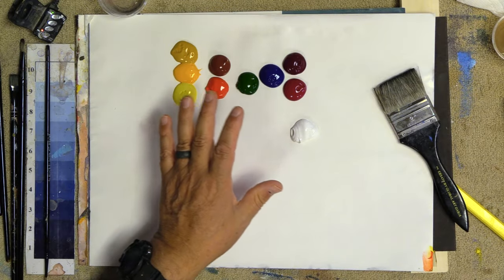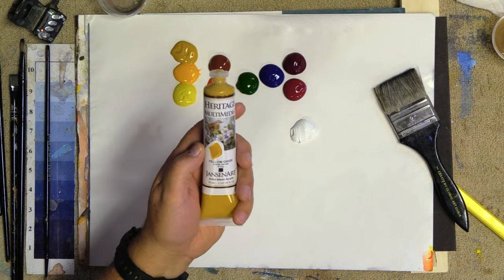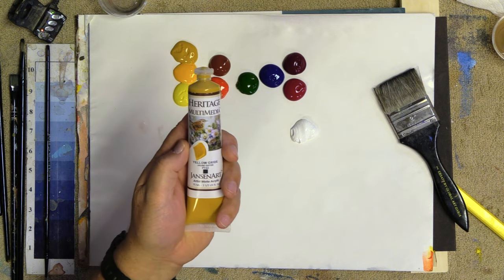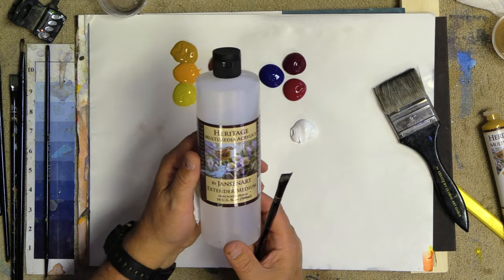Acrylic Techniques Painting Surface